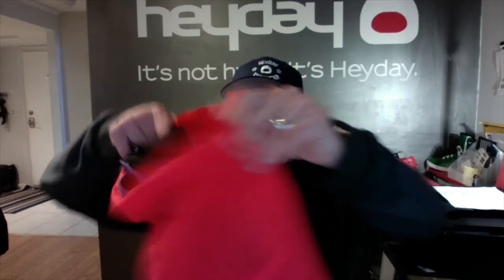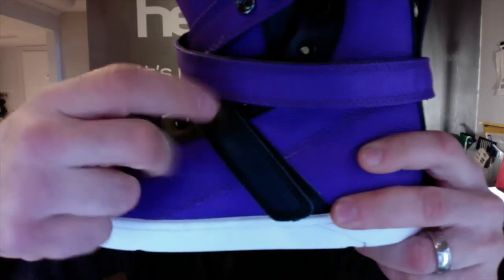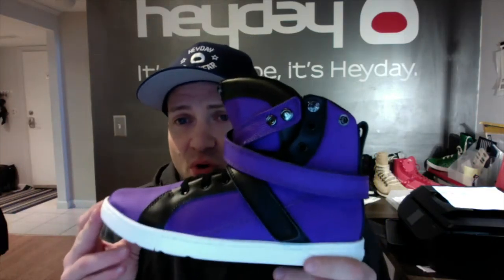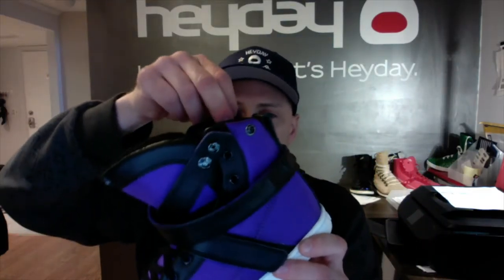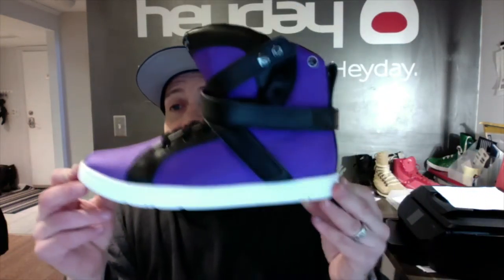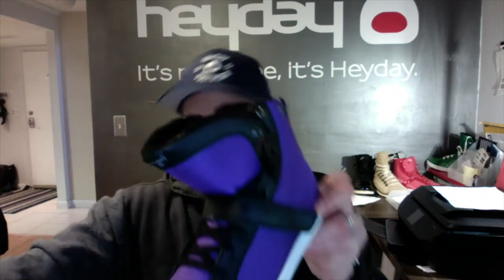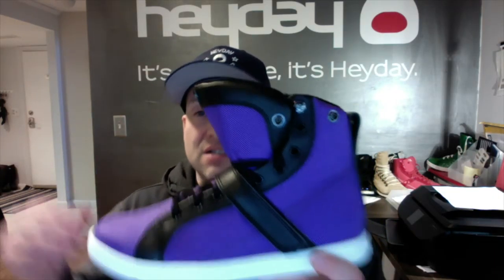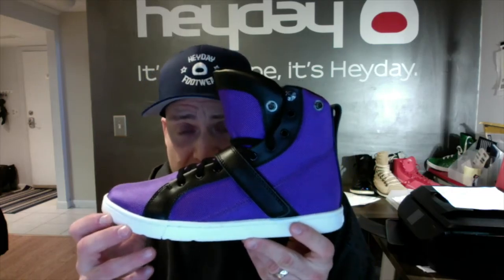Heyday Footwear Purple Ballistic Super Shift Bodybuilding Sneaker Walk Through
Purple High Tops for Bodybuilding

• Limited production performance bodybuilding shoe
• Ballistic mesh is breathable with reinforced leather overlays
• Removable, double sided ankle strap for customized look and fit
• Adjustable velcro strap locks down mid foot
• Stitched on completely flat sole perfect for leg day
• Wrap around tongue can be snapped to tongue for custom fit
• Exceptional high top ankle support for weak ankles
• Ultra comfortable, removable memory foam footbed for all day comfort
• Terry cloth lining is unbelievably soft and comfortable

The upper consists of durable purple ballistic mesh with black leather accents and black waxed flat laces. You can snap the tongue on to the collar tongue with Heyday's custom logo hardware or wear one or both sides unsnapped and worn loose.

Personalize your kicks with our Super Straps by flipping over the double sided straps (purple on one side, black on the other) or wearing them strapless. You can also mix and match Super Straps from other Super Shifts for a completely customized look. The uniquely designed fitness high top sneaker moves the eye stay further back on the shoe letting the laces and the organic design of the wrap around tongue play a more prominent role in the design.

The zero drop, flat bottom 2 color rubber cup sole provides a stable base for training legs, have flex grooves in the forefoot like technical running shoes and a herring bone tread pattern. The cupsole will never delaminate because it's stitched on to the shoe for a completely secure mechanical bond from upper to sole. The comfy terry cloth lining and anti-odor anatomically molded and removable insole make these the most comfortable kicks you will ever wear in or out of the gym.

If you loved our Saints Row shoes, you'll love these purple high tops.